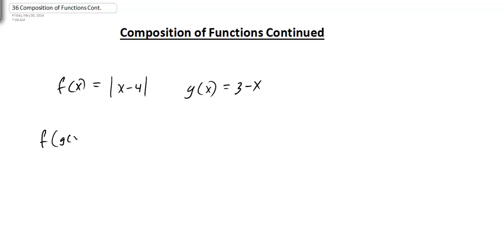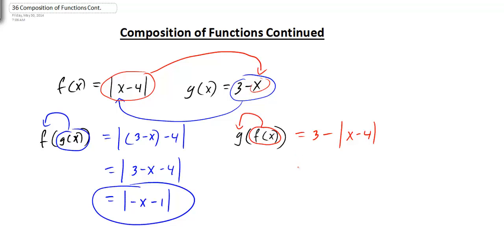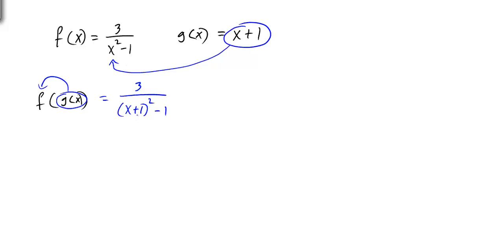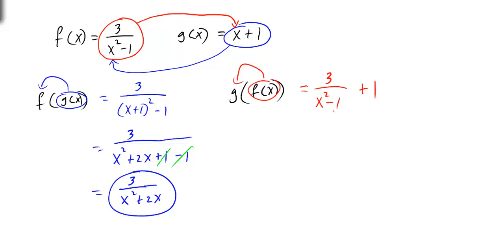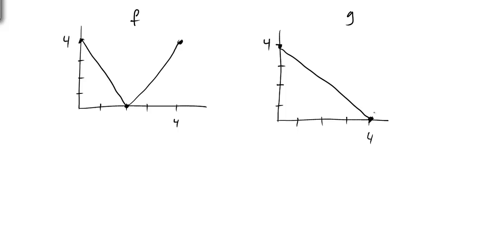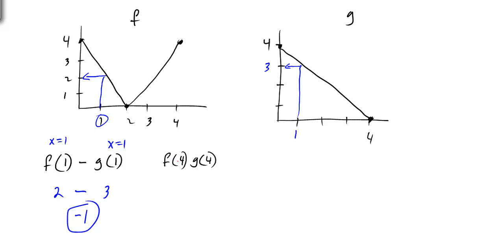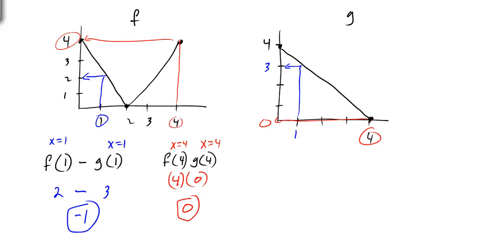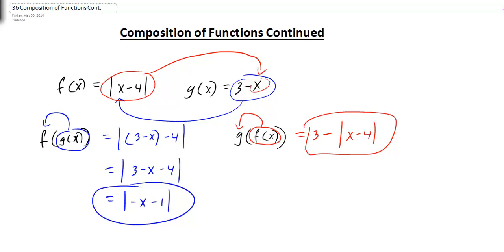Compostition of Functions Continued